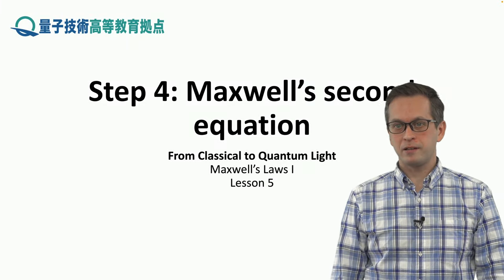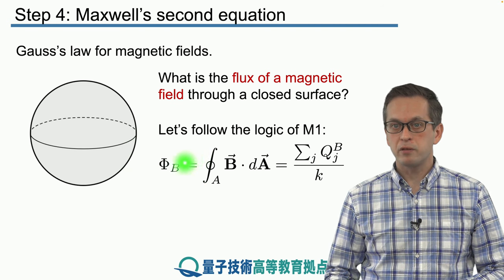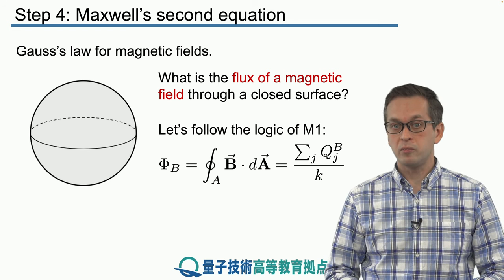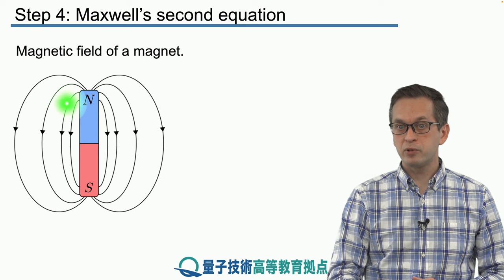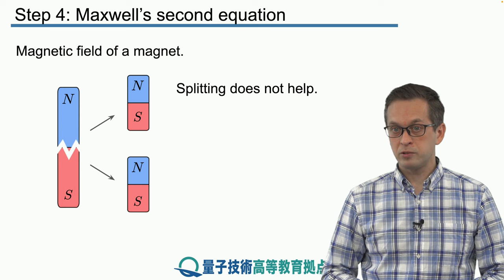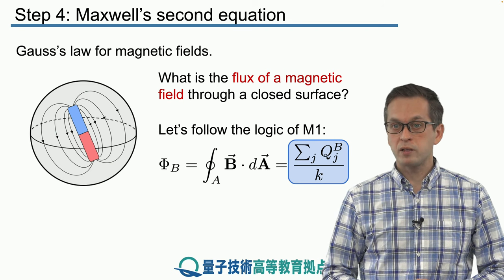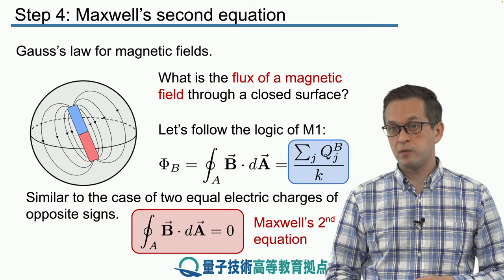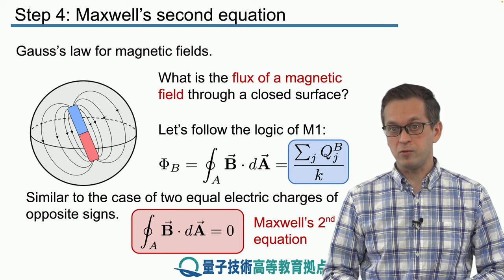5-4 Maxwell's second equation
Lesson 5 Maxwell's Laws I
Step 4: Maxwell's second equation
In this step, we discuss the basics of magnetic fields and arrive at Maxwell's second equation.